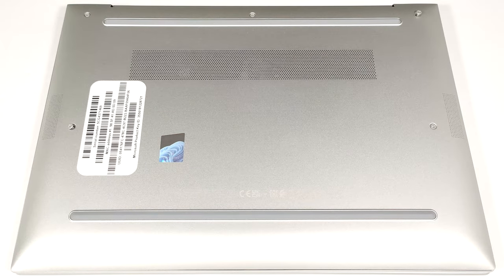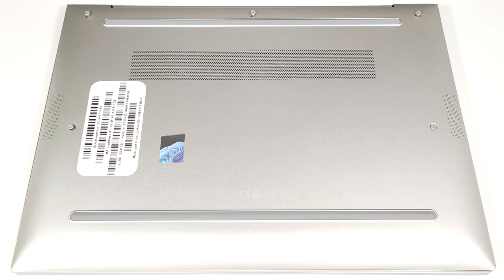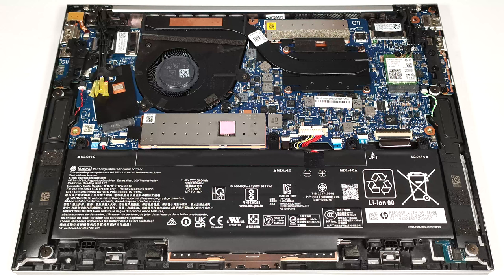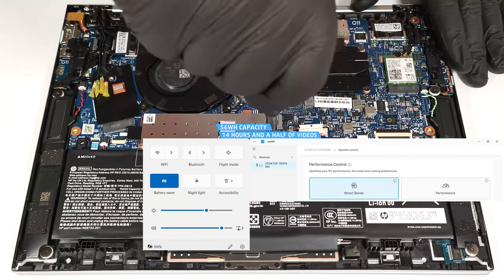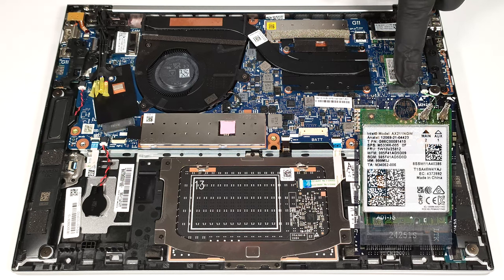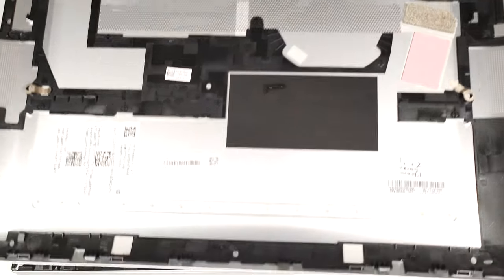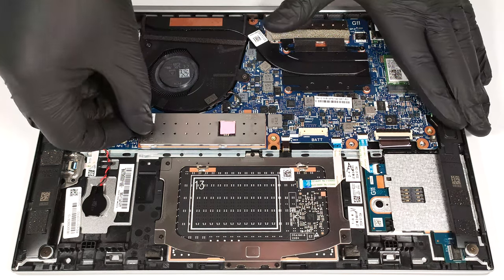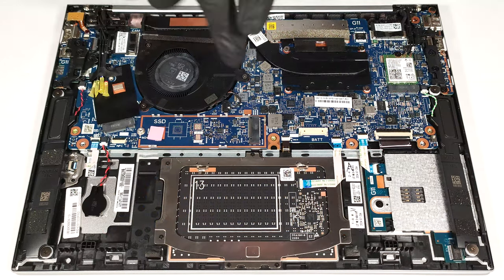🛠️ How to open HP EliteBook 830 G11 - disassembly and upgrade options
✅  LaptopMedia.com